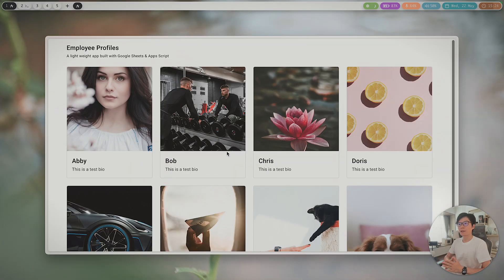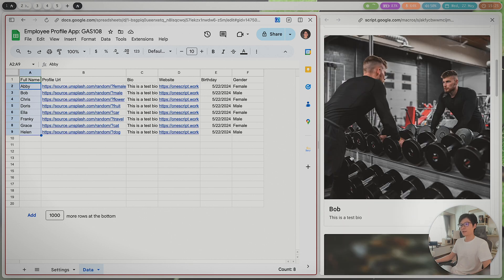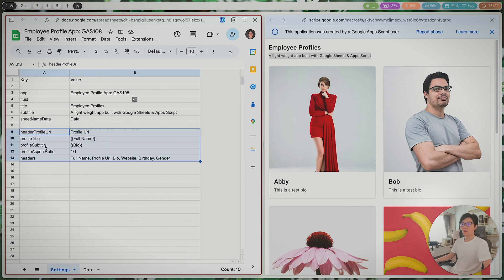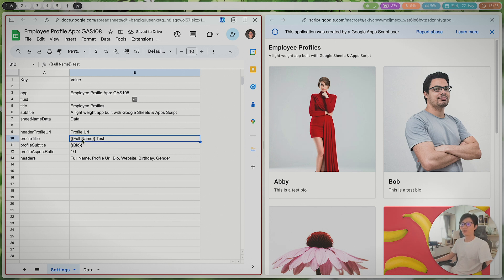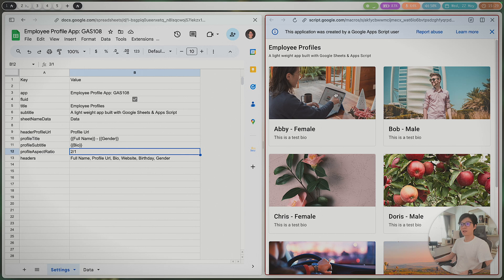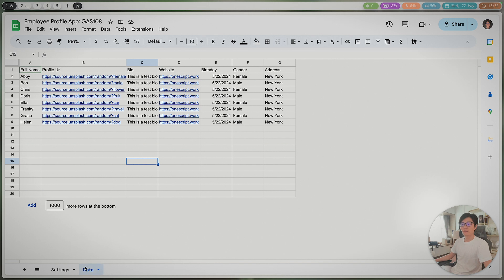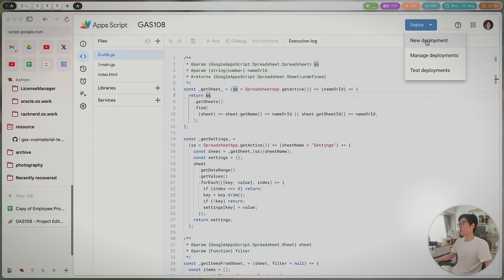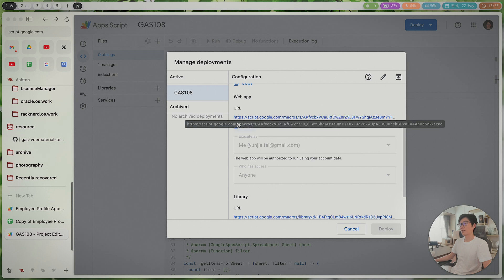Employee Profile App with Data from Sheets: GAS108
If you are looking for a lightweight free web app to showcase your employees or product information with Google Sheets as your tiny database, you may find the right solution.

In this Google Apps Script project, I am sharing a web app template that you can easily deploy and update the data for the app to use in a Google Sheets as easily as possible.

/** Chapters */
[00:00:05] App Introduction
[00:02:23] Configuration (App Settings)
[00:08:20] Deployment Demo
[00:11:36] End